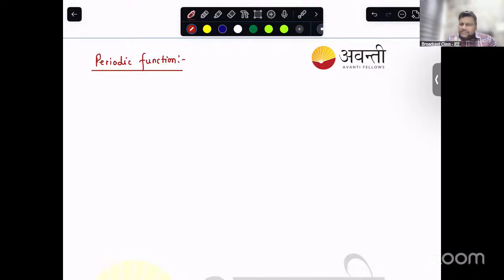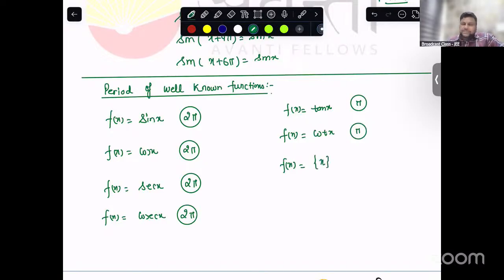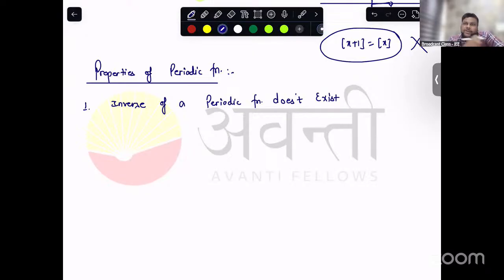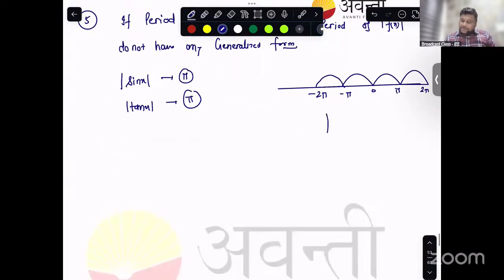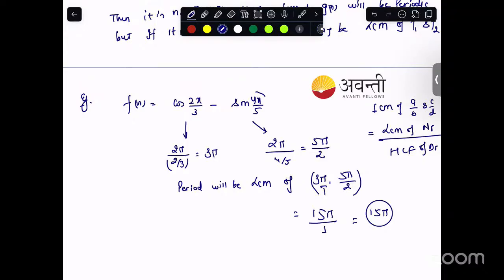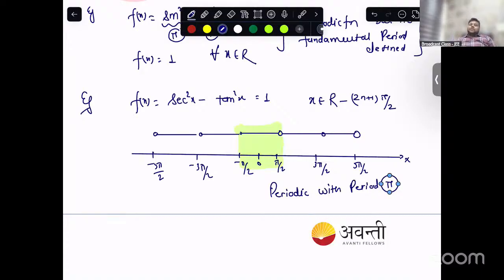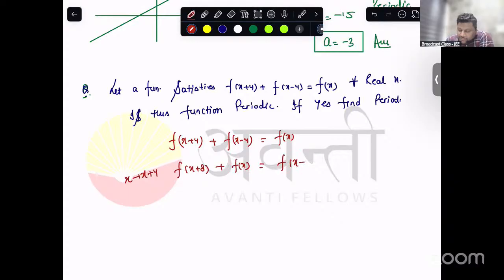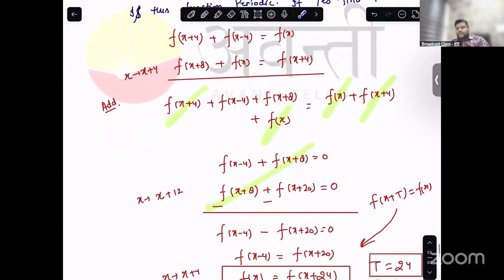Class 12 - 25 - Functions